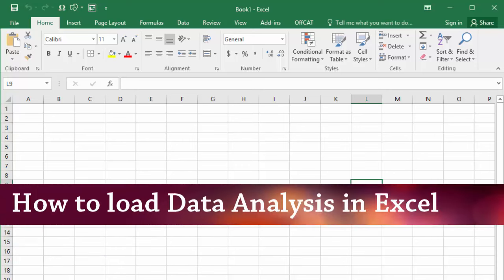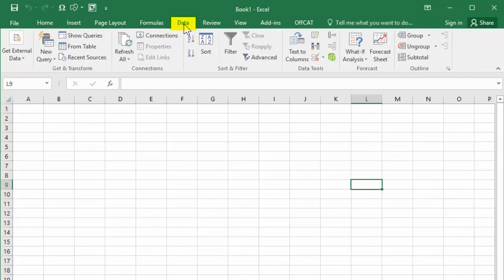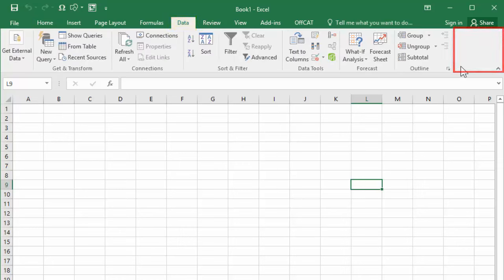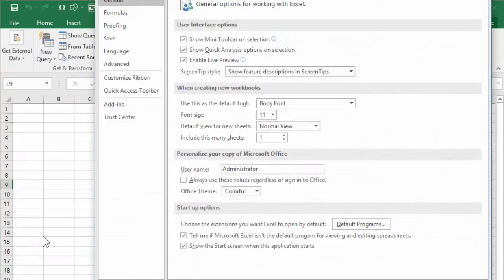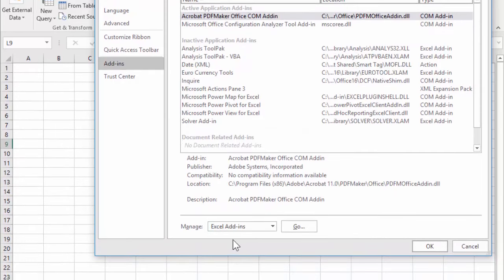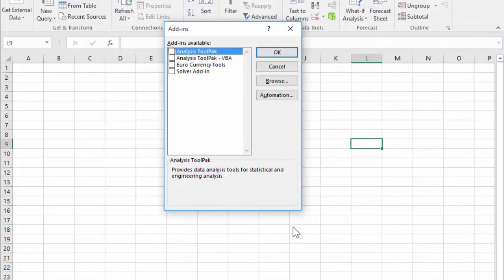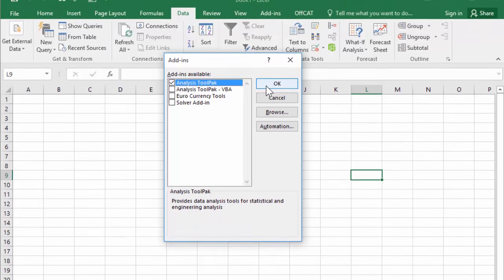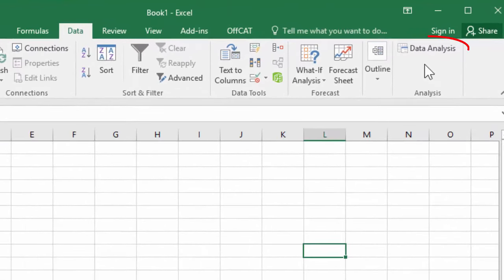How to install Data Analysis Addin in Excel (Windows)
This brief video shows how to load the Data Analysis Add-in in Microsoft Excel